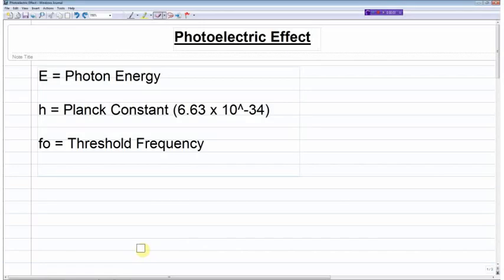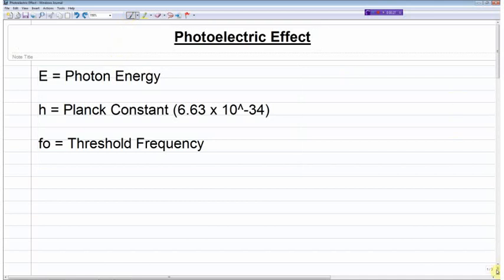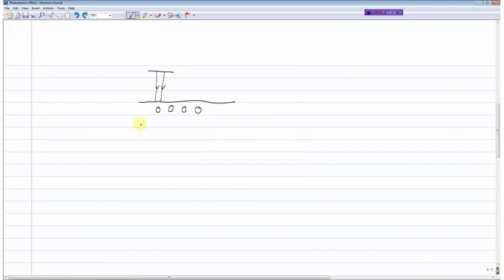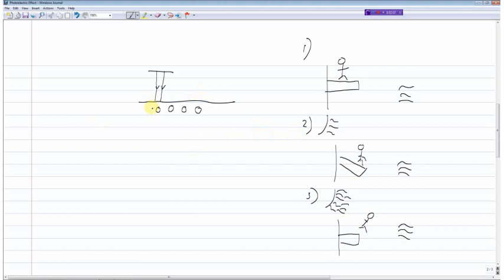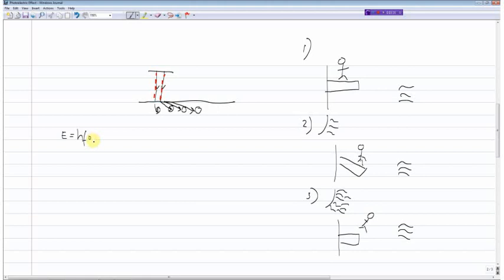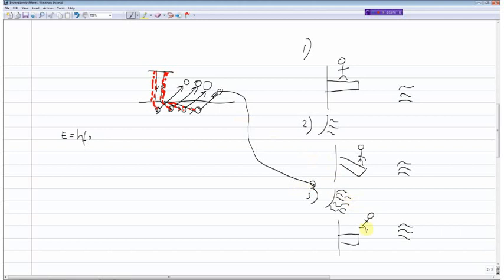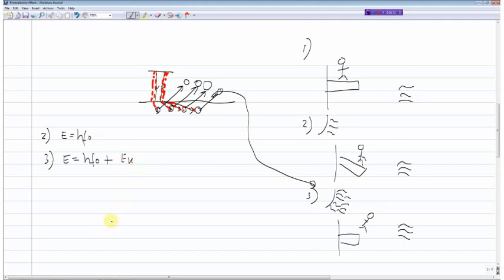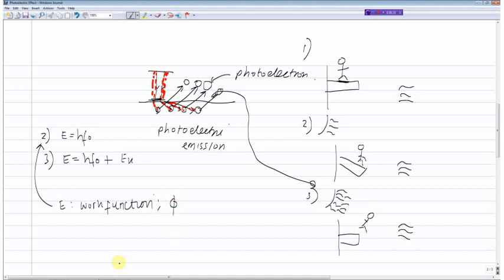Photoelectric Effect - Quick Explanation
Definition of Work Function taken from "Revise AS Physics", Pauline Aning, Bernard Taylor, Elizabeth Swinbank,Heineman :2004. ISBN:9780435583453